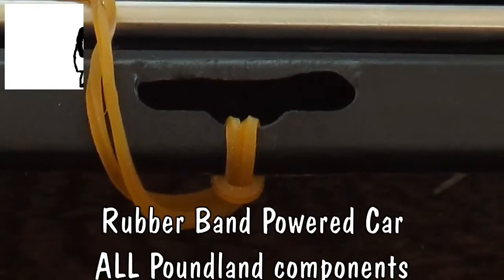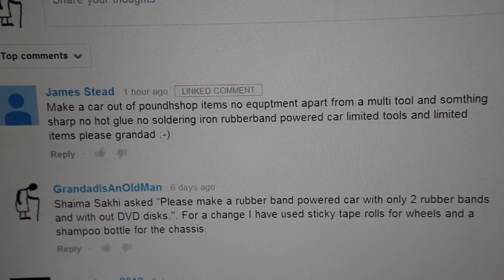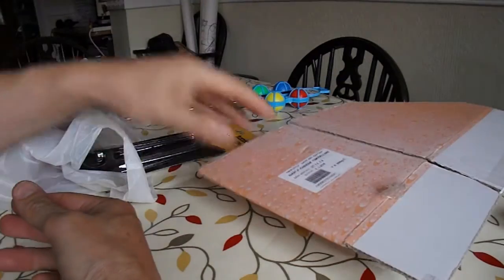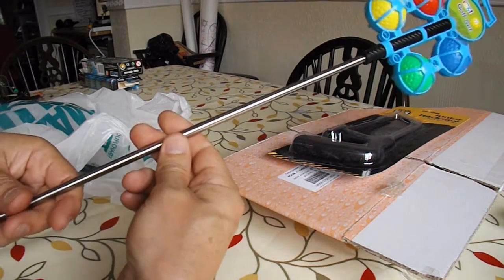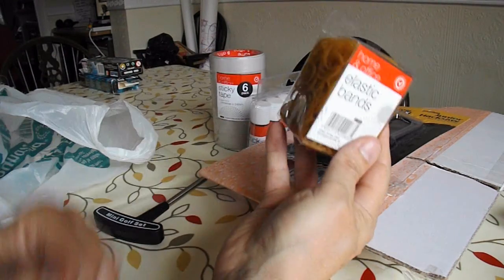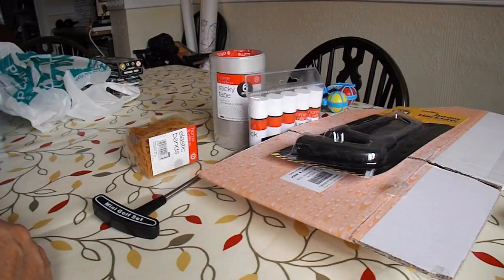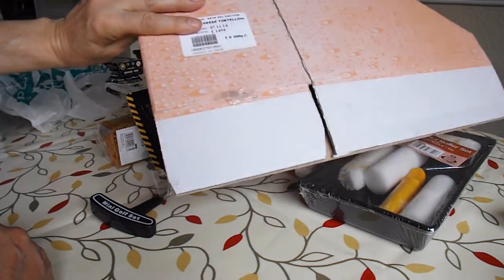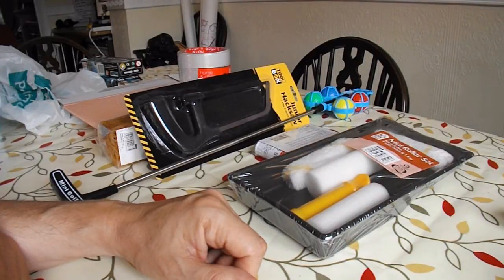Rubber Band Powered Car - ALL Poundland components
James Stead asked "Make a car out of poundhshop items no equptment apart from a multi tool and somthing sharp no hot glue no soldering iron rubberband powered car limited tools and limited items please grandad :-)". I didn't have a multi tool and neither did Poundland, but apart from that I did the task.

Main Components
6 pack sticky tape
Small paint roller set
Toy Golf Kit
Rubber bands
5 Pack of glue sticks
Scrap cardboard
Scrap paper

Alternatives usually available from Poundland
CDs or DVDs
BBQ skewers
Garden Canes
Two Pack Epoxy glue

Main Tools
Scissors
Pencil
Junior Hacksaw - not required if you used bbq sticks
Gas Hob (to heat the metal rod to make holes) - sharp end of scissors might do the job.